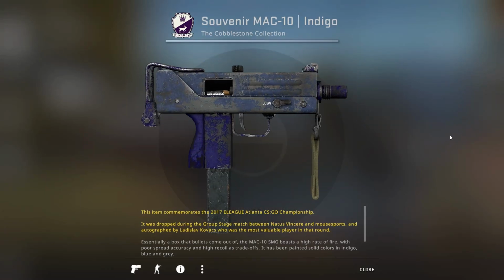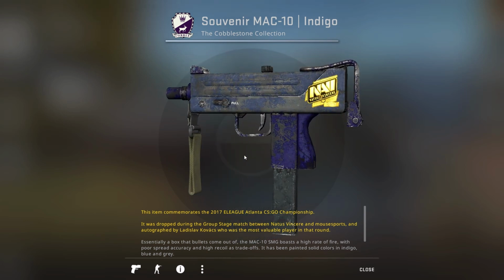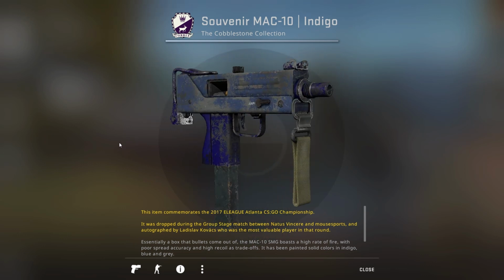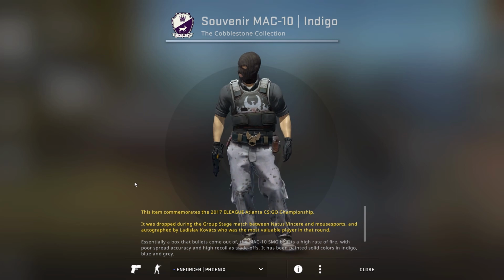CSGO Souvenir MAC-10 Indigo Battle Scarred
Checking out a Skin i've got on CSGO this time a Souvenir MAC-10 Indigo Battle Scarred